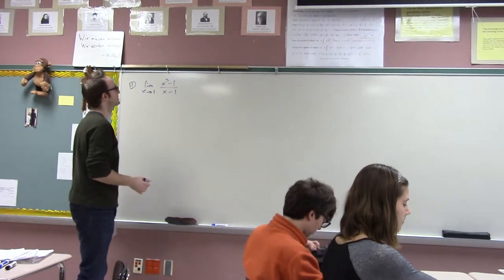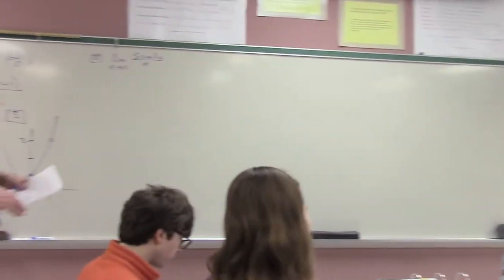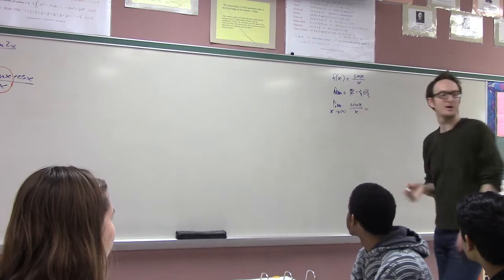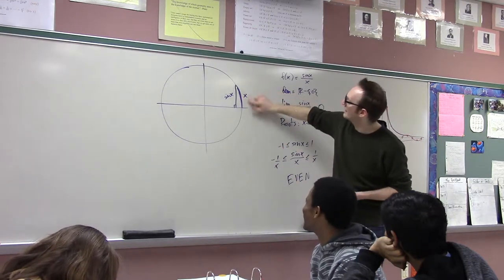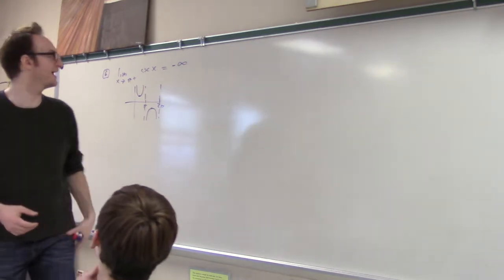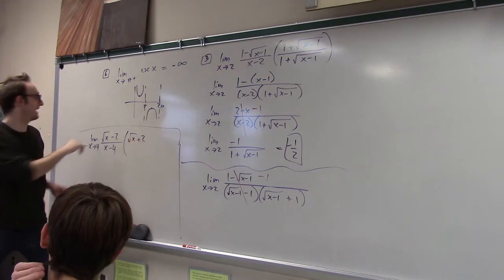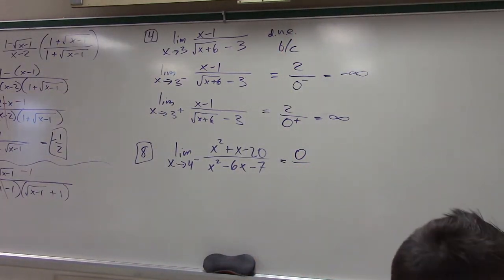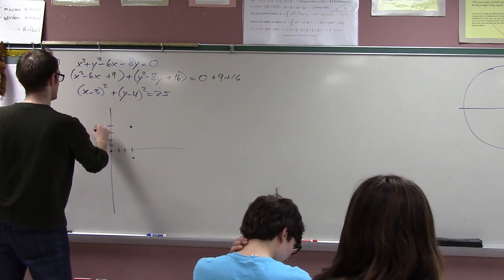Analysis 1A - Rose - Lecture #2 - Definition of a Limit - Part 1 of 3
Analysis 1A - Rose - Lecture #2 - Formal Definition of a Limit - MBHS - 01/26/15 - Part 1 of 3